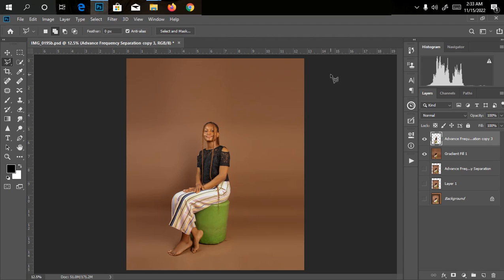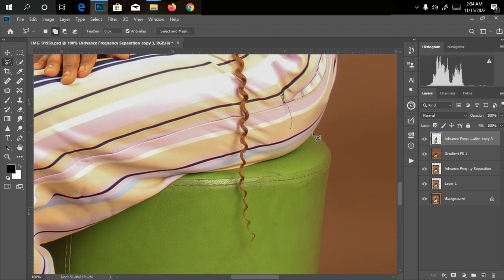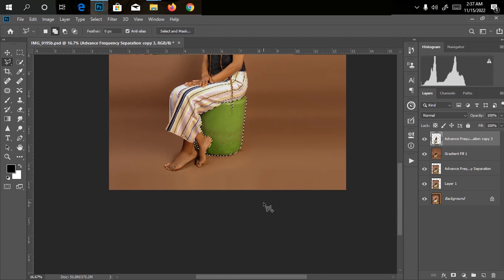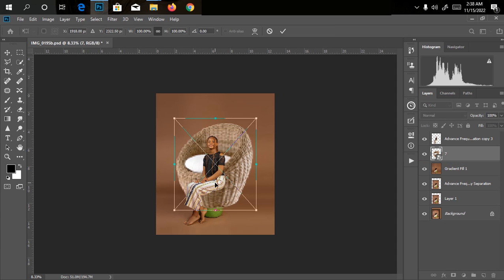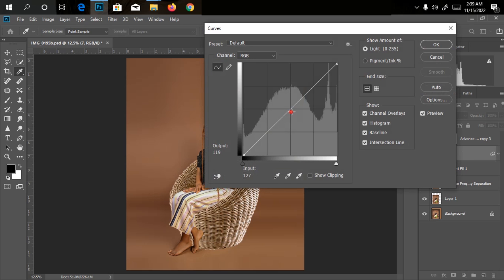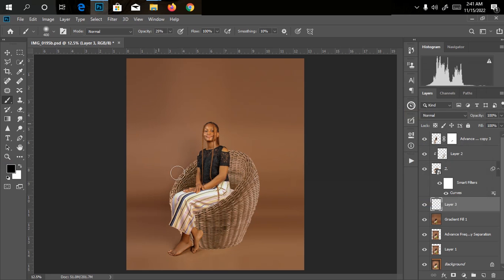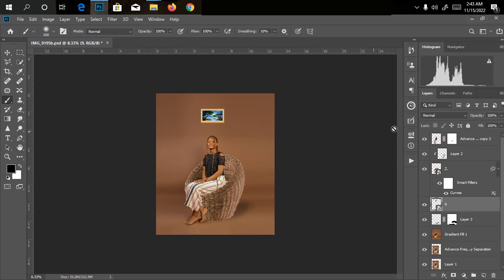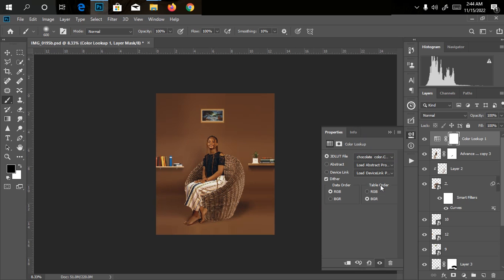How to Change Chairs In Pictures || Simple Background Manipulation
Hello awesome viewers

I this particular Video i won't be doing extreme manipulation to the picture, i will basically focus on how to change chairs in pictures and make it more realistic, and also be doing alittle bit of background manipulation

if you want more backgrounds like this click on the link below to make purchase as soon as possible